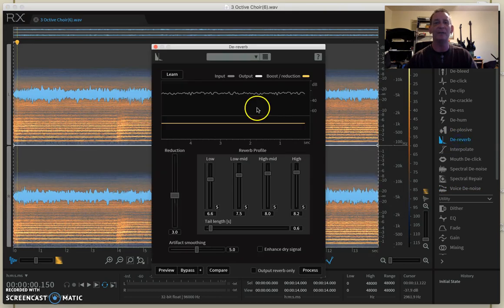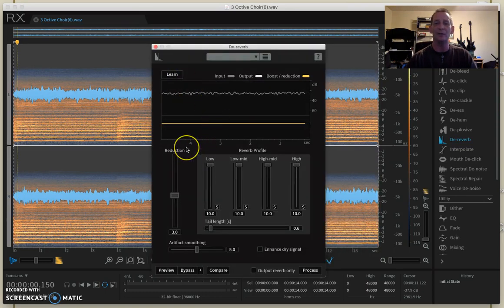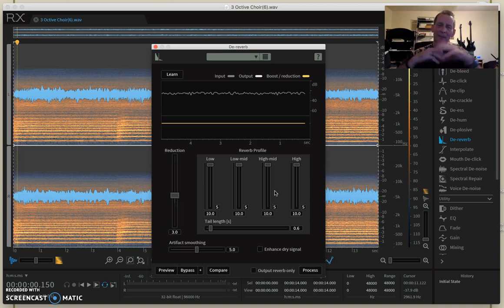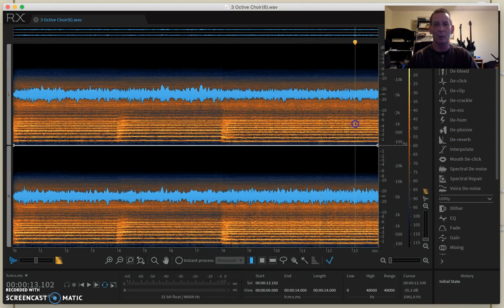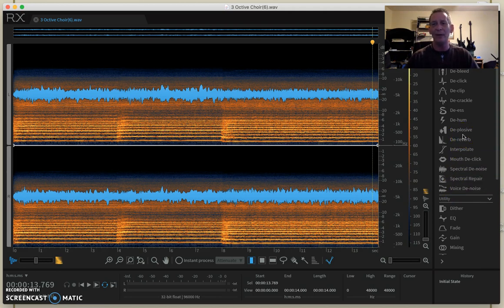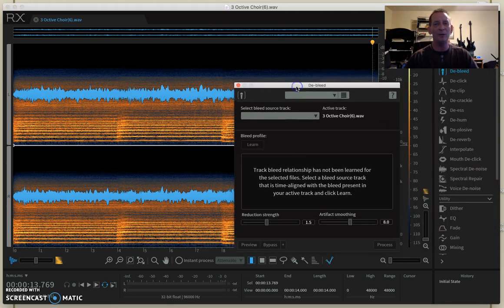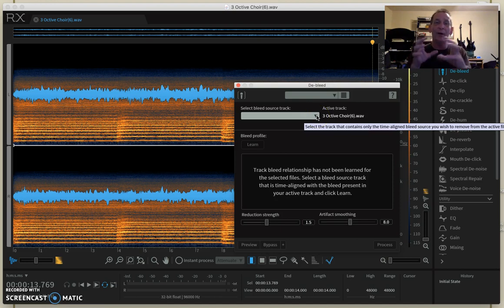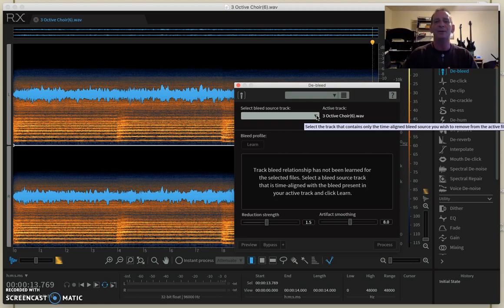Master Series 19; Editing Phase 6; RX and detailed cleaning of your files